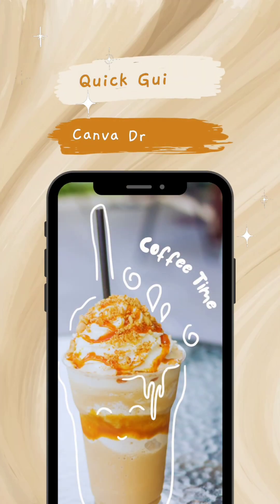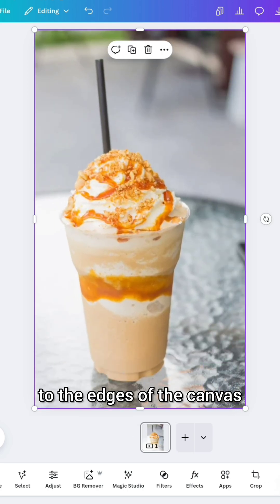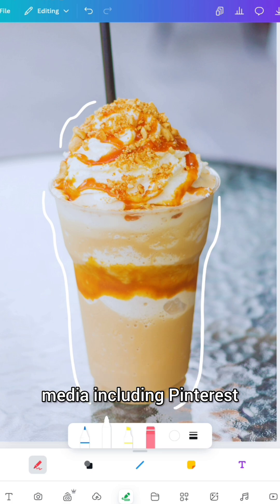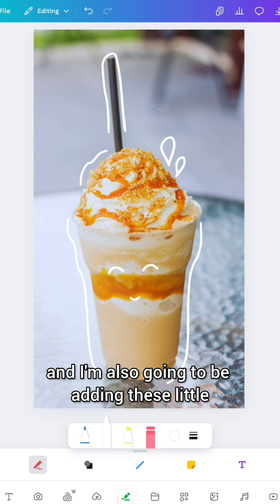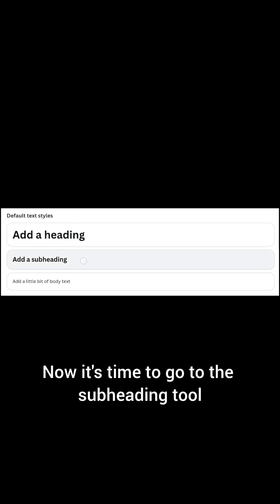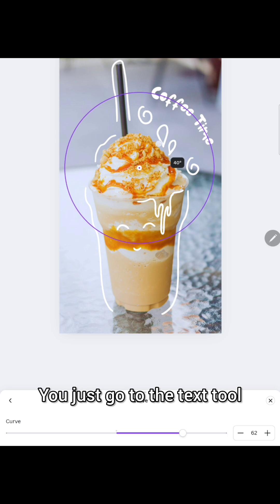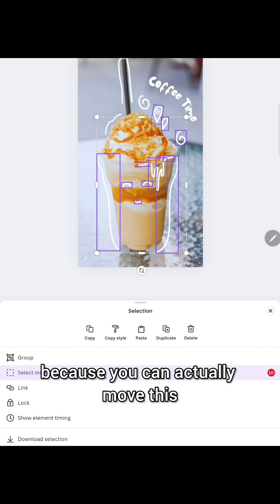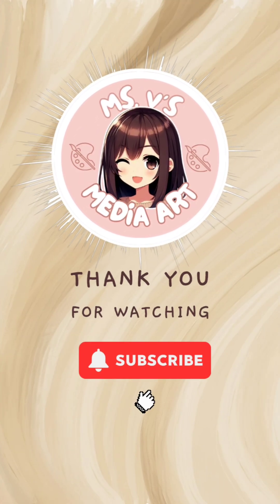Canva Draw Tool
Learn how to use Canva's draw tool to create simple line art on photos! Perfect for beginners.